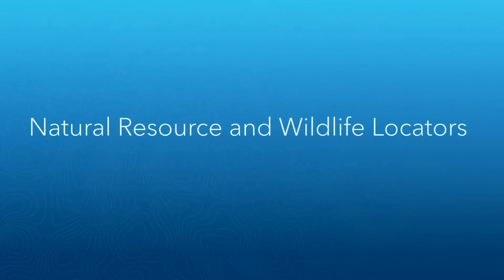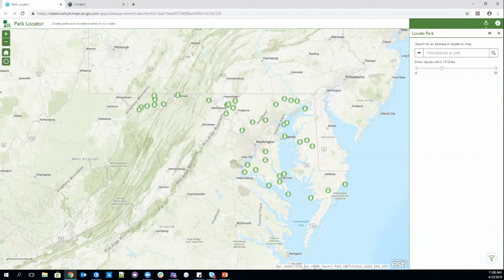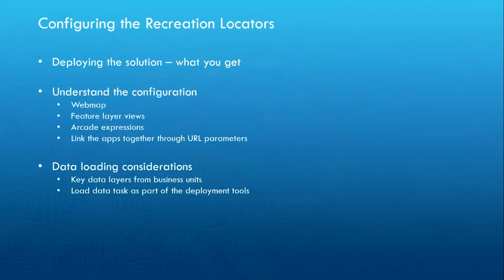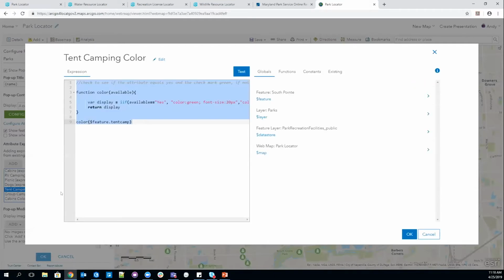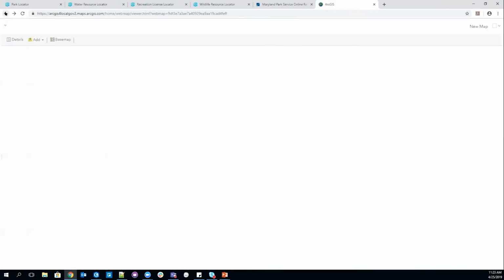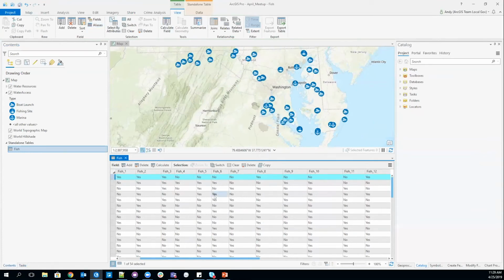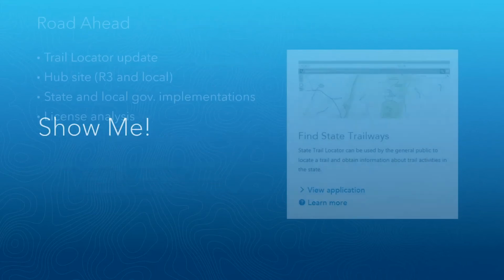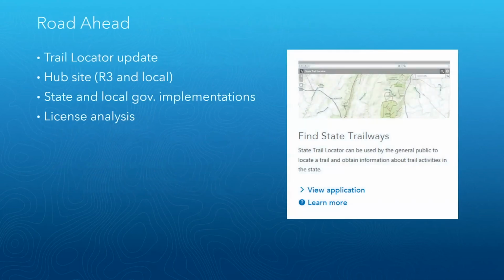Discuss the Natural Resource and Wildlife Locators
We discussed a collection of ArcGIS Solutions that can be used by natural resource, fish and wildlife, parks and recreation, and planning staff to promote outdoor recreational opportunities in a state or local community. To provide feedback on this meetup, please use this survey